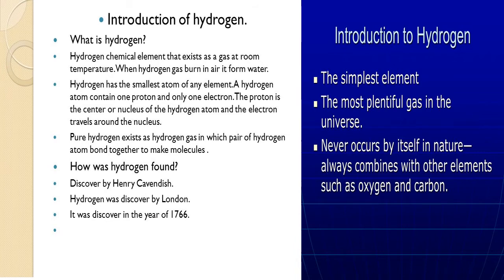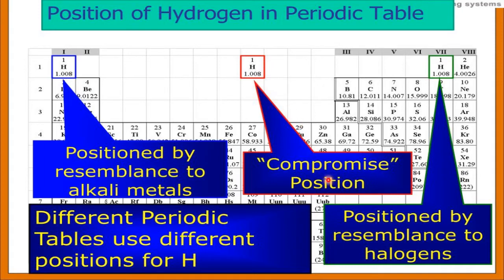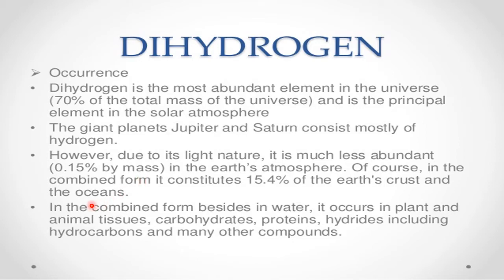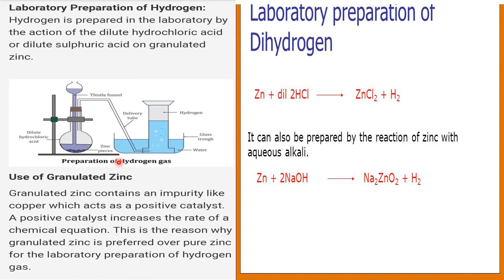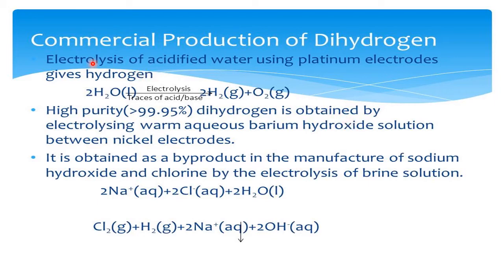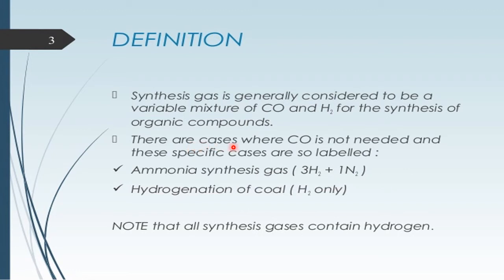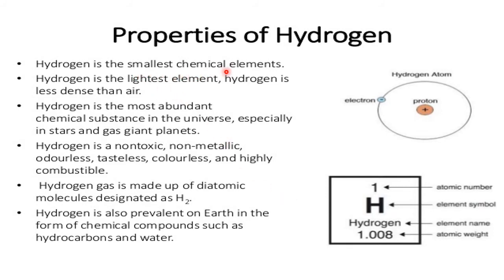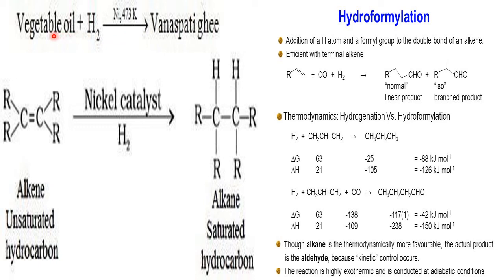HYDROGEN , INTRODUCTION .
Class 11 chemistry for 10 November 2020